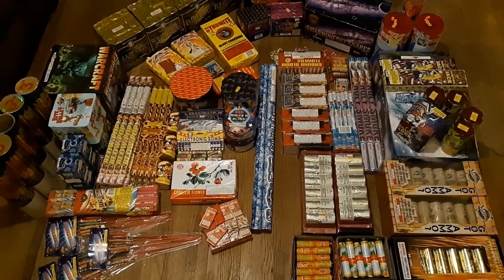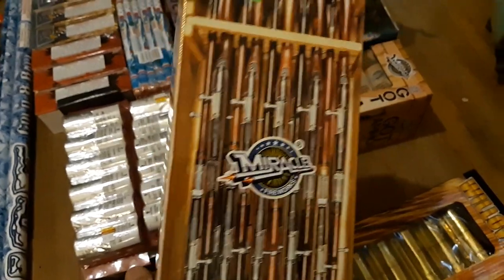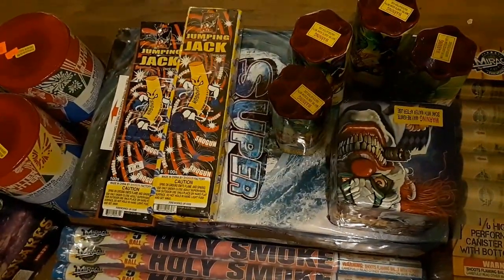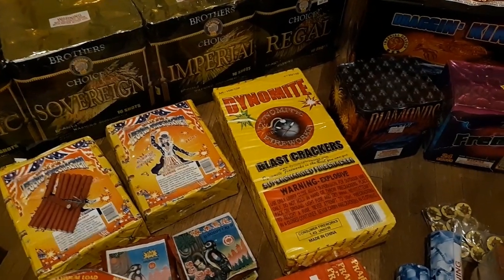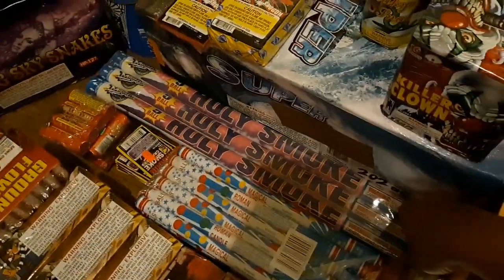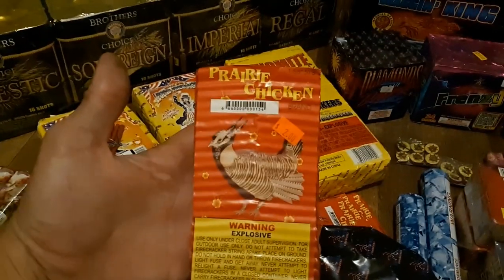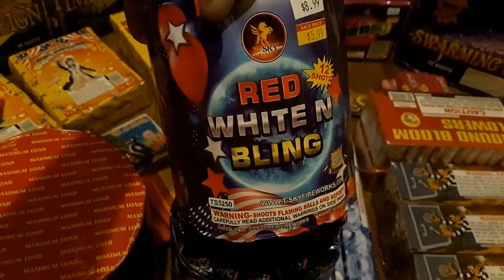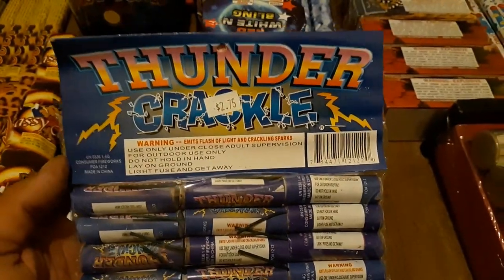💥💥FIREWORKS STASH PICKUP 2019 #7💥💥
Here we go pyros with stash/pickup #7 of 2019. This time around we visited 6 stores along the way down to the Ozarks of Missouri in search of the "goods",and anything that tripped our pyro trigger!!

We got a store tour and several quality items as seen here in this video. Also, some items we pick up on our travels never make it on film, that's our pyro code😜🤪🚀💥💥
Over 850 miles in 17 hours and some dedicated pyro trippin is how 319PYROS keeps up this flow of pppppyro. !! We put in some work so far this year no doubt but you never know whats out there so it really pays to keep searchin, finding those plugs and connects that keep that itch scratched. Also pyros, keep in mind the economics of China and how taxed product could get in the coming years. Hit it hard like a boss when you can!!!
Enjoy these quality items and we hope it helps you pyros get some ideas on items to add to your stash!!! Thanks for viewing 319VISION!!💥💥🤪💥💥😎💥💥
Shout out to ALL our dedicated viewers who comment on our content, we enjoy the views and opinions.319 out homies!!!💥💥